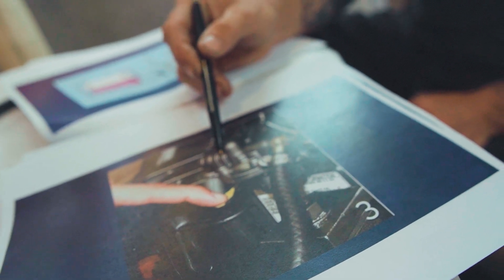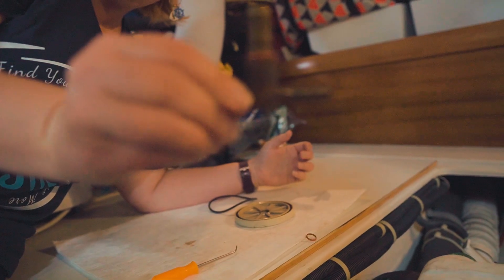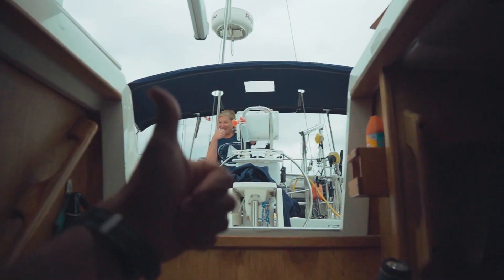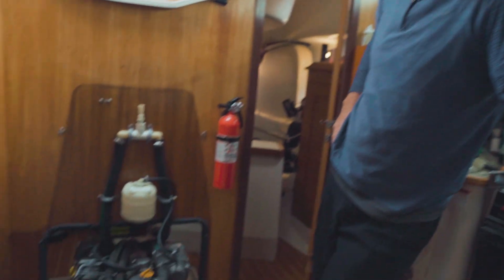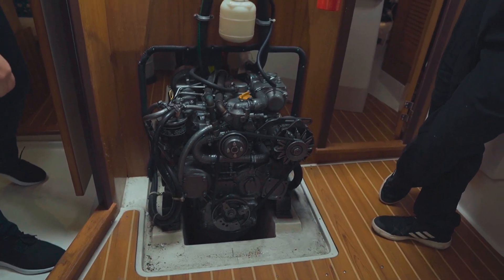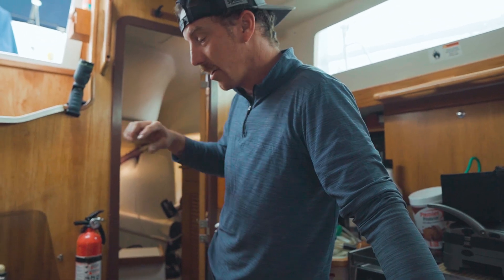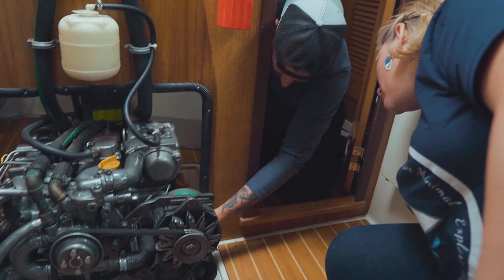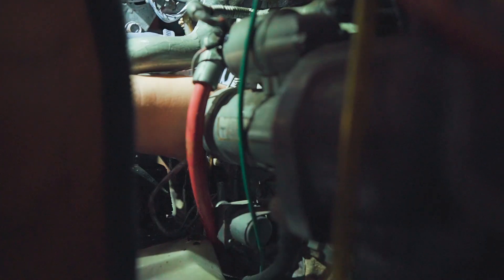Marine Diesel Engine Lessons, Yanmar 40hp (ep.66) | ⛵ The Foster Journey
Yes it's a sailboat, but the Yanmar 40hp diesel engine is an important piece of our auxiliary power, and this marine diesel engine lesson was critical to us as cruisers! Blake Aslin is a diesel engine professional who helped us out in a 4 hour class, and now we're sharing a small piece of what we learned!

If you're interested in learning about a sailboat diesel engine - the oil change, fuel system, fuel filters, coolant systems, and any problem or question about diesel engines, Blake offers an amazing class!

Cheers,
Matt
SV Cadence

😀 Let us know you watched the video by leaving a comment.

My Camera Gear
Camera, Sony a6400
Lens, Sigma 16mm
Zoom Lens, Sony 18-135mm
Sony Mic
Secondary Camera
MSI Laptop

We're the Fosters, and we just sold our hourse and purchased a sailboat, Cadence, a Catalina 387. We're on a journey to minimize our life, learn to live on a sailboat, and sail away.

In 2019, Matt quit his public education career of 15 years, and went full-time building his own business. Olivia is ready to explore the world, and so am I...but first, we have to save up, learn about sailing, and figure out a way to leave land.

We're sharing this journey with you in hopes that it'll bring you a smile, provide something helpful, and maybe give a bit of inspiration to live life on your terms - to explore your world.

Join us as we take this journey into the unknown, and share some laughs along the way.

Let Amazon help us out by shopping